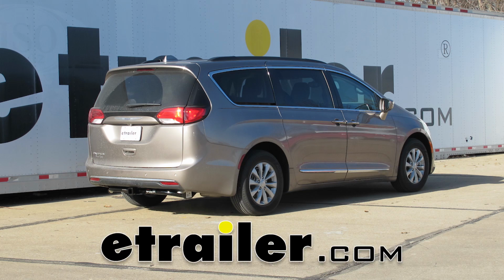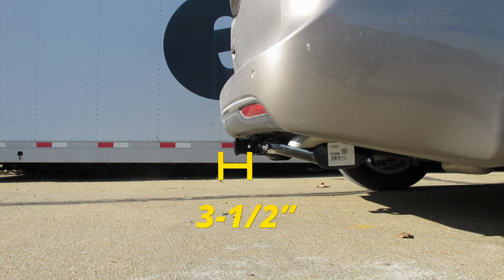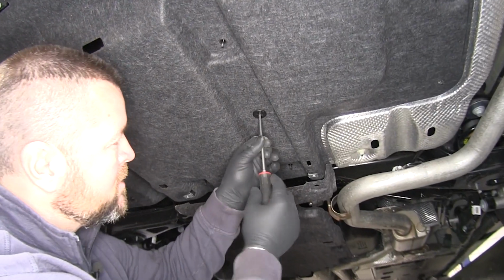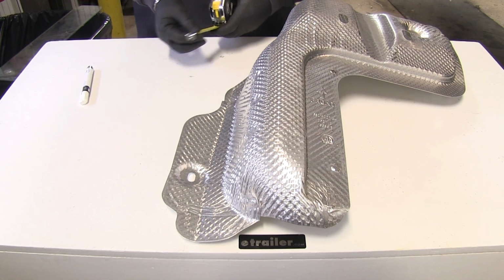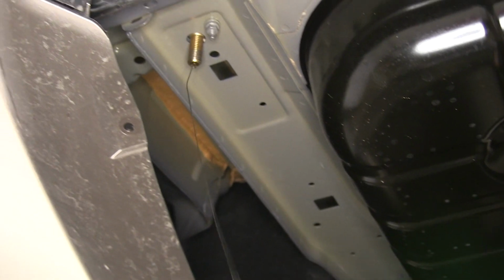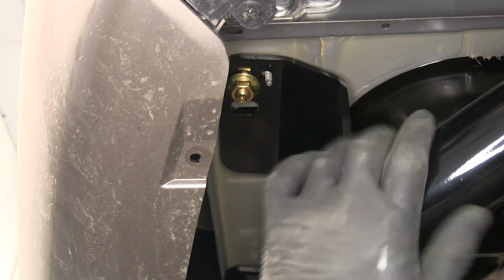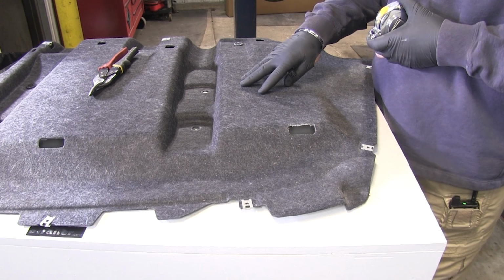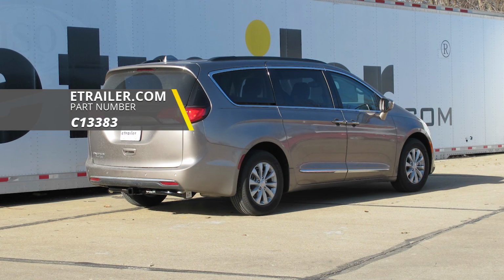Step-By-Step Installation Tutorial for the Curt Trailer Hitch Receiver on a 2017 Chrysler Pacifica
Speaker 1:          Today, on our 2017 Chrysler Pacifica, we're going to be taking a look at, and showing you how to install the Curt Class 3 Trailer Hitch Receiver, Part Number C13383.This is what our hitch looks like when it's installed. Now, you can see the cross tube. However, it does have a round tube design. It's nice and tucked under the vehicle, so it fits with the contour. This is pretty well hidden. So it's going to be a Class 3.

It's going to be two inch by two inch. Going to have a reinforced collar, give you a little extra stability on your receiver tube. Hitch pin hole's going to be five-eights inch in diameter. Safety chain ring's going to have plate style. You'll see it's got plenty of room for different size safety chain hooks.Now this hitch is going to have a 400 pound max tongue weight, which is a downward pressure on the inside of the receiver tube.

It's going to be 4,000 pound max trailer weight, which is the trailer plus the load included. Now, you can use weight distribution with this hitch. Tongue weight's going to go up to 500 pounds. Trailer weight's going to go up to 5,000 pounds. However, I do recommend checking your owner's manual to make sure your vehicle can withstand that amount of weight.

And you're going to want to pick the lowest number between the vehicle and the hitch.Now, let me give you a few measurements to help you in deciding on any hitch mount accessories you may need, such as a bike rack, ball mount, or cargo carrier. From the center of the hitch pin hole to the outermost farther bumper will be about three and a half inches. From the ground to the top innermost part of the receiver tube, will be about 13 inches.Now, let's show you how to get this installed. First thing we need to do to start our installation, is we need to remove this under-panel. We're going to be using an eight-millimeter socket, and you're going to have one, two, three, four, five, six screws that we're going to need to remove.

Next, we're going to use a ten-millimeter socket. And you're going to have two screws right back here in the back that are connecting these two panels. Using the same ten-millimeter socket, we're going to have one, two, three, four, five, six, seven plastic nuts. Next, we're going to take a flathead screwdriver, and you just put it up inside this plastic flat nut here. Sometimes, they'll all unscrew. If they don't, if you put a little bit of pressure on it, they'll pull down.Then, we're going to add two eight-millimeter screws, right here on the inside of the wheel well. Then we can pull our panel out, and we'll set it aside. It is going to have to be trimmed. And we'll set it aside for now. Next thing we're going to do is remove our exhaust. You're going to have an isolator here, and you're going to have one right here in the center. We're going to spray each one down with some lubricant just to help it come out a little bit easier. And then we'll take a pry-bar, make sure you be careful with he panel. We want to pry it off the bottom. Like that. And do the same thing with this one.Next, we're going to use a ten-millimeter socket. You're going to have two plastic nuts that are holding your heat shield on. One's going to be right here. One's going to be right back here. Get this out of the way. And we're going to have to trim this also.So now we're going to cut our heat shield. Per instructions, we're going to go 13 down and five in. We go from this edge, 13 down. I'm going to use a paint marker. A black magic marker will work too. We'll be taking off all this. I'm going to take some aviation shears, they're ten cents, to cut it.Next, we'll test fit it to make sure we have enough cut out so that we can get our hitch into place. Now we can reinstall our heat shield. We're not going to be using the plastic nut up there, because we cut that section off. We're going to be using the one towards the front of the vehicle, right over here.And here, on our driver's side, what we're going to do, we're going to take our pull wire. We're going to be using this hole and this hole. We're going to start with this hole. I'm going to put just a slight bend in the end of it. We're going to feed the spring end of of the pull wire up through the hole, and we're going to come out here. I'm going to take a spacer block, feed it through the hole. And you're going to take carriage bolt, thread it onto the end of the pull wire, push it up through the hole, back